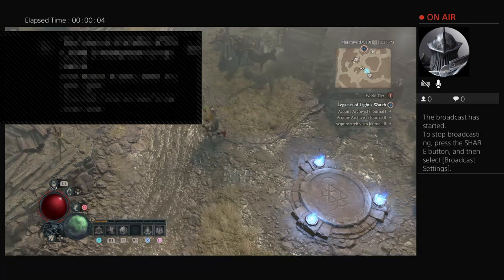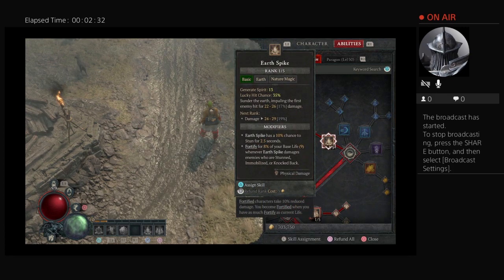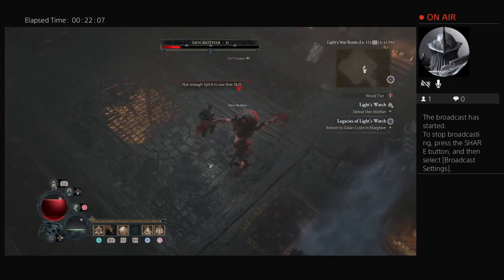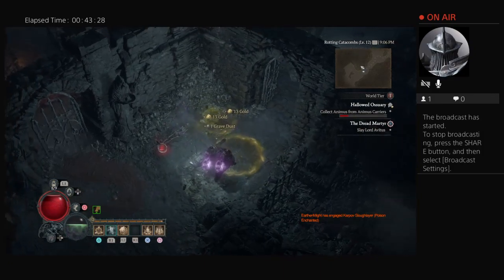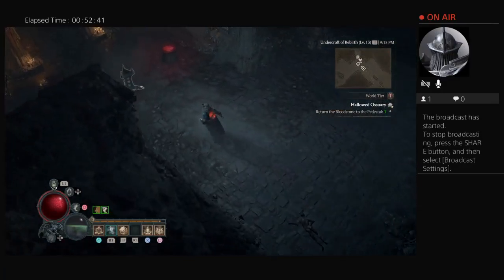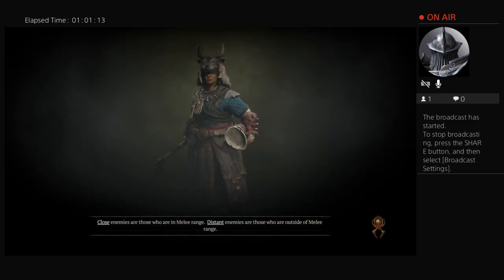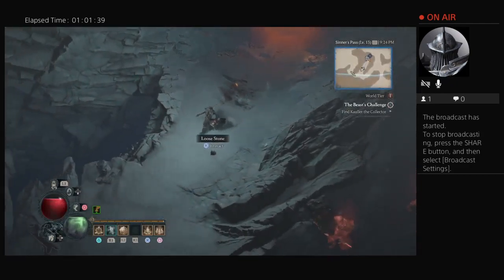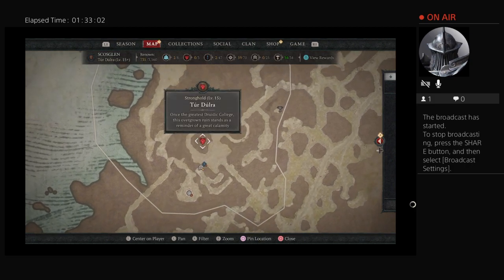D4 HC S1 Earthen Might Druid Day 3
Day 3, I just go on ticking side quests off the list.